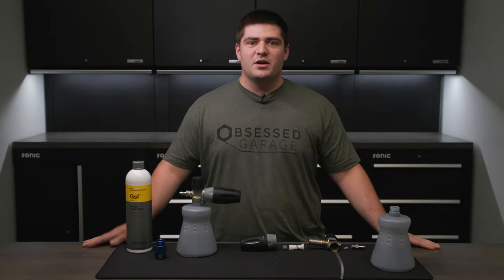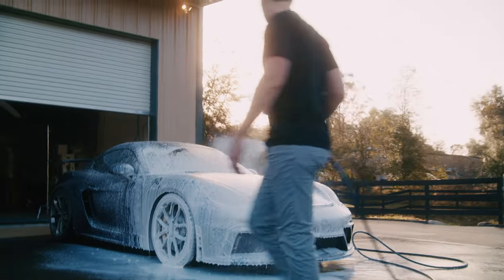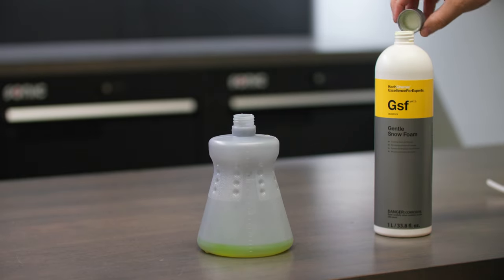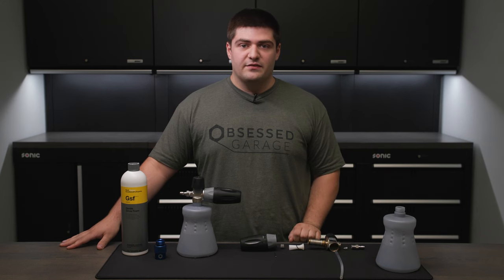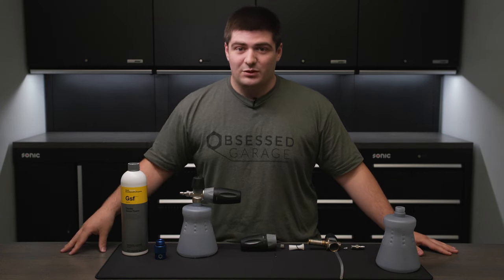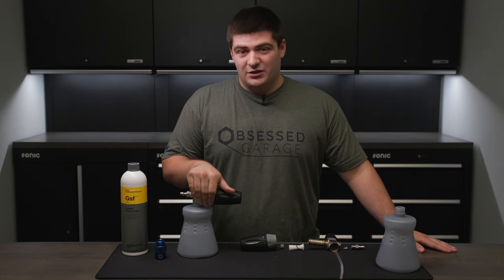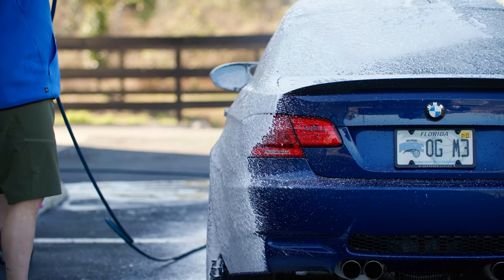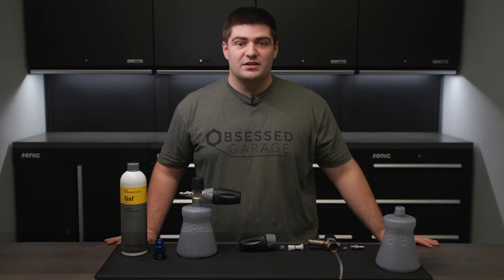Foam Cannon 101: Foam Cannon Maintenance And Usage With The PF22.2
MTM PF22.2 Foam Cannon

What is the Best Foam Cannon?

Gear We Use Everyday (Cameras, Computers, Etc.):

Timecodes
0:00 - Intro
0:28 - What is a foam cannon?
0:40 - How a foam cannon works
1:07 - Parts and Operation
2:19 - Changing the Orifice
2:33 - Good Care
2:54 - Troubleshooting
3:21 - Outro